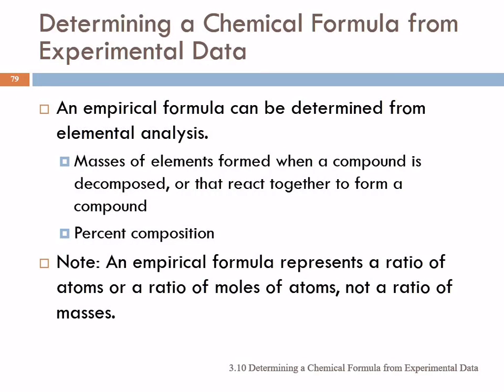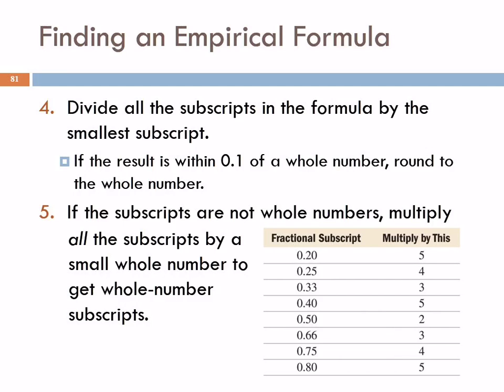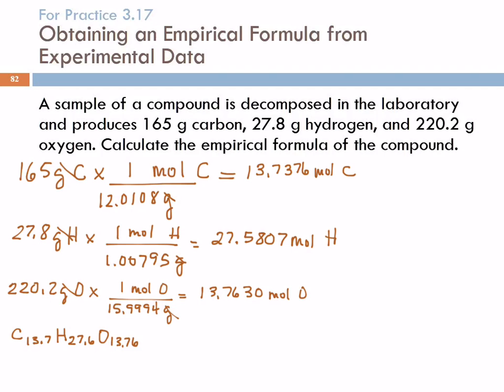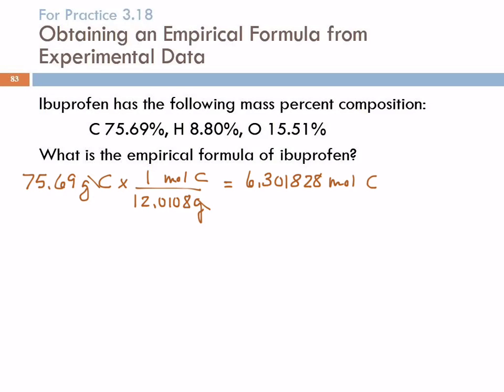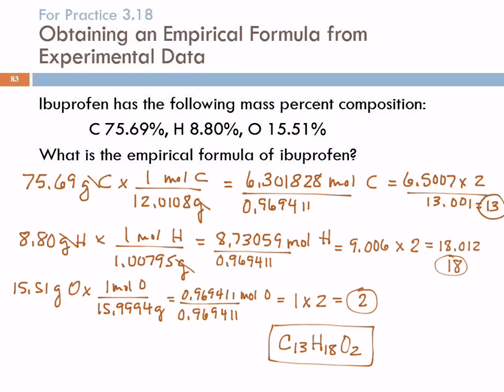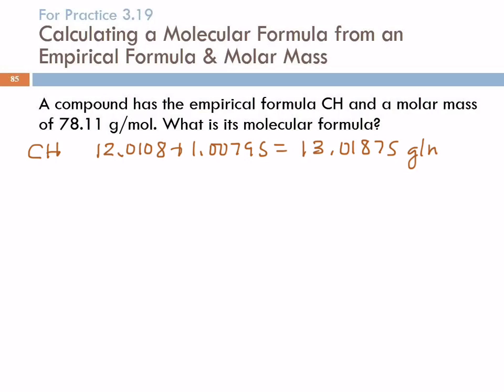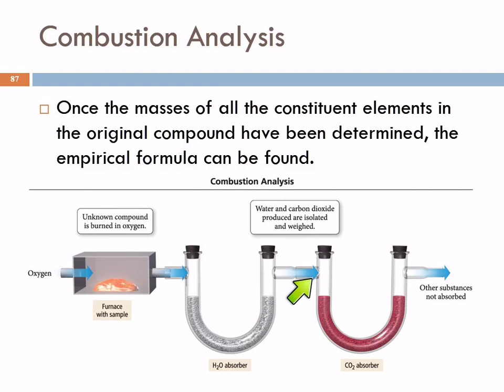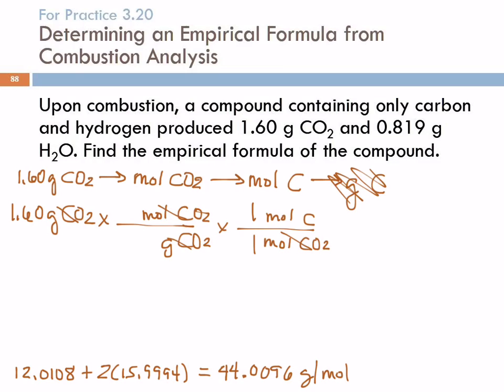3.10 Determining a Chemical Formula from Experimental Data